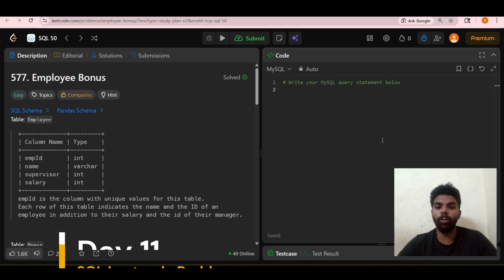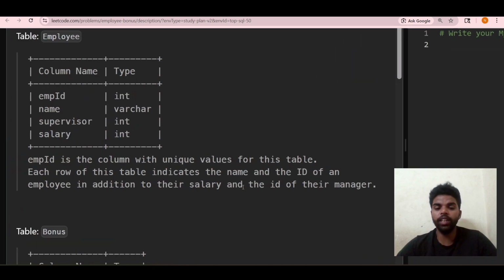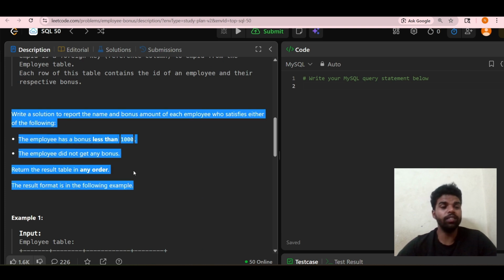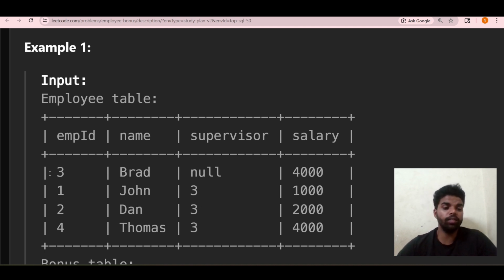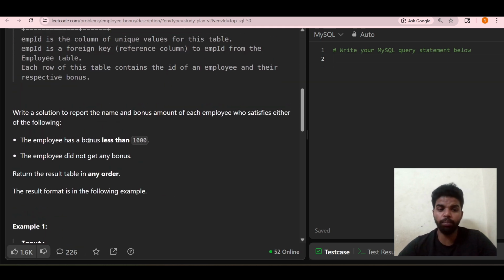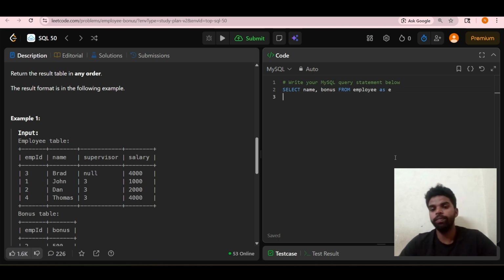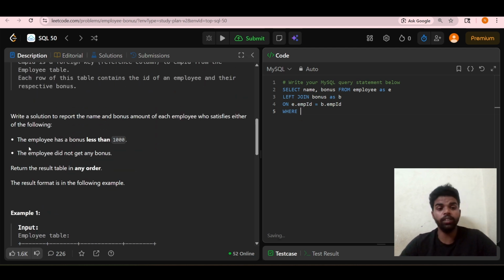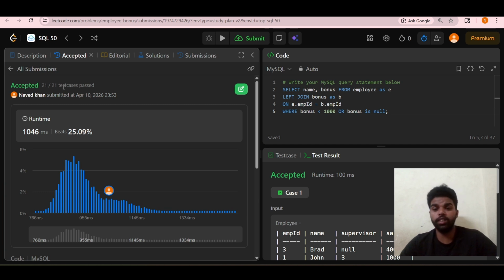SQL LeetCode Day 11 | 577. Employee Bonus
🔹 Problem Name: 577. Employee Bonus